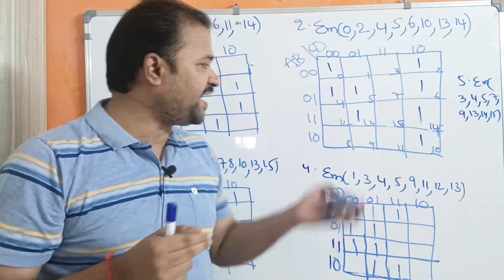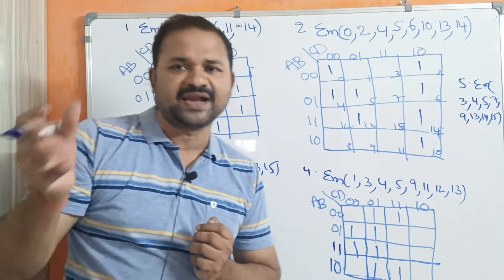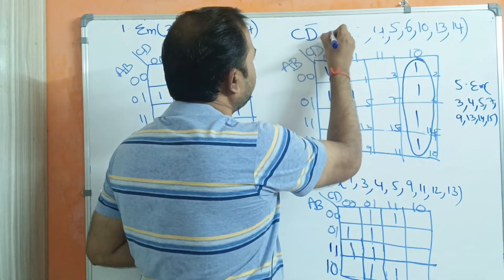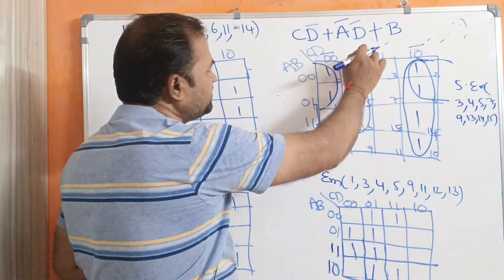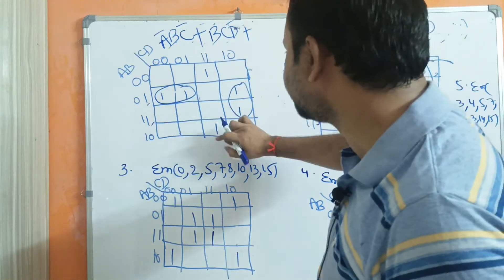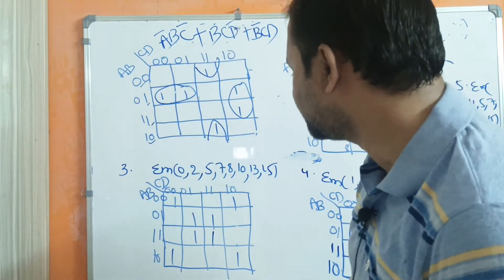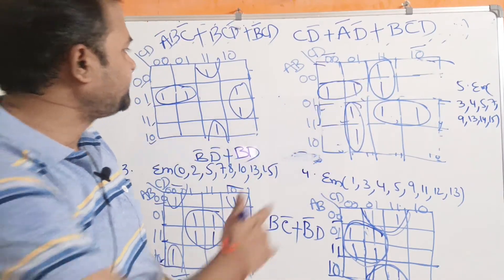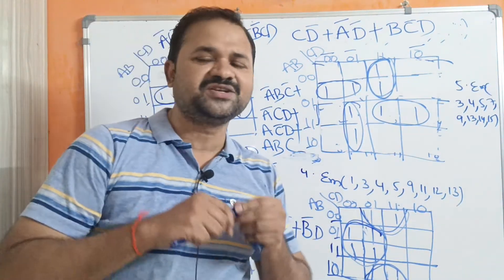Four Variable Karnaugh Map Part 1 | 4 - Variable K-Map | Simplification of Boolean Expressions